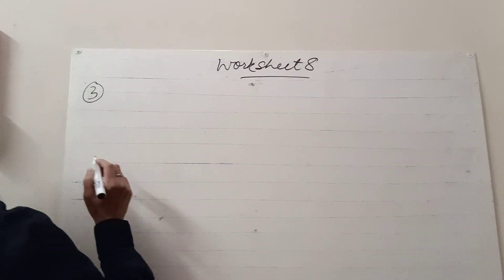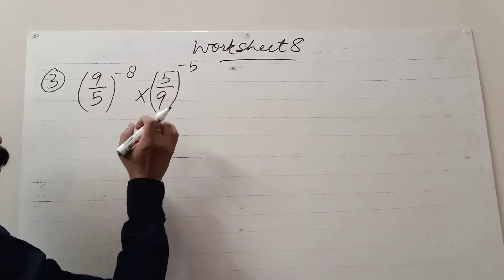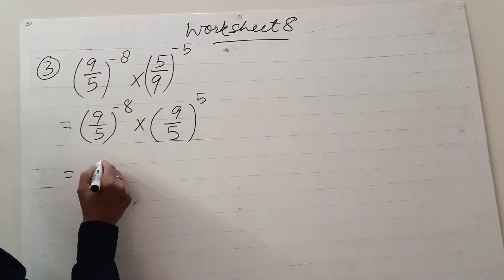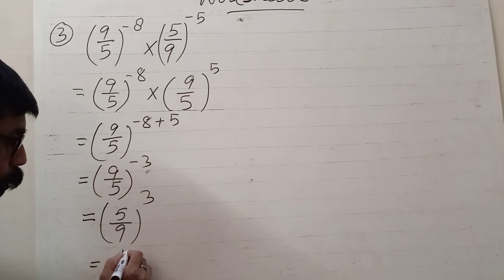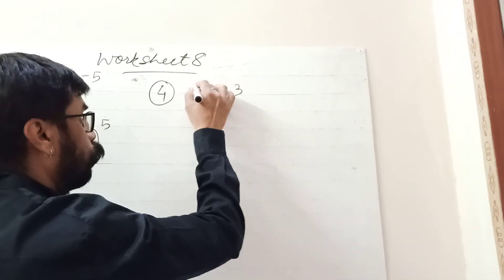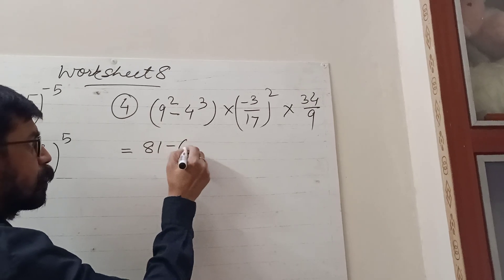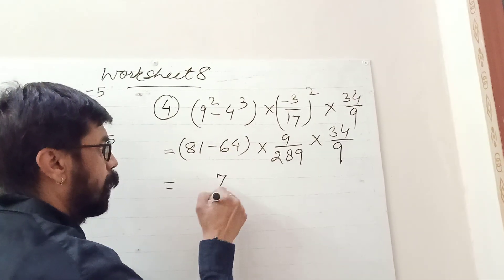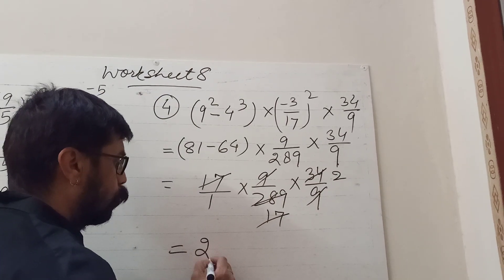Exponents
WS 8 Q 3 & 4